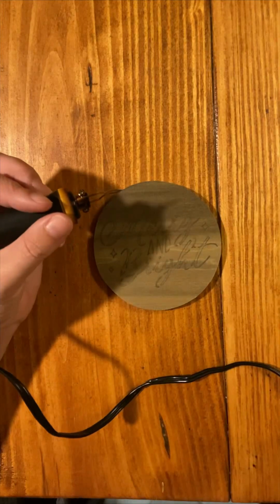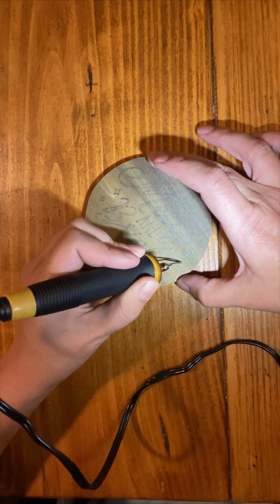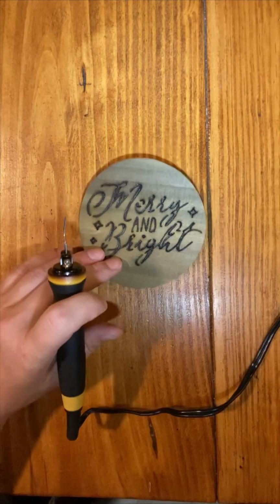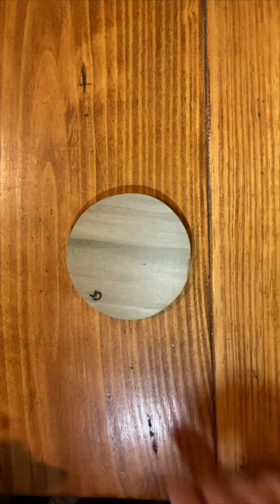Wood burning a wooden Christmas ornament for beginners.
These are made out of a soft wood, popular.